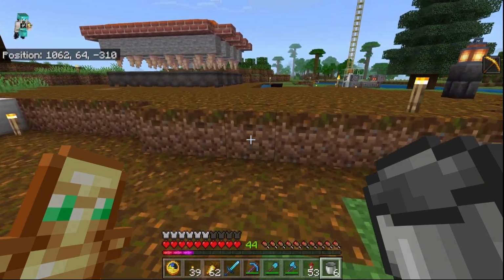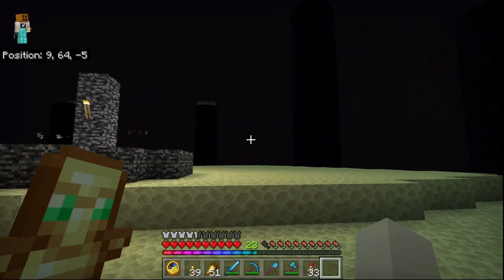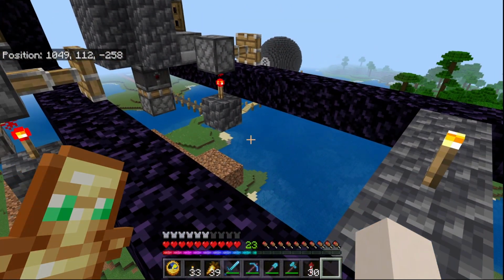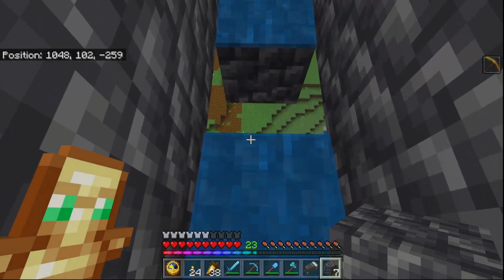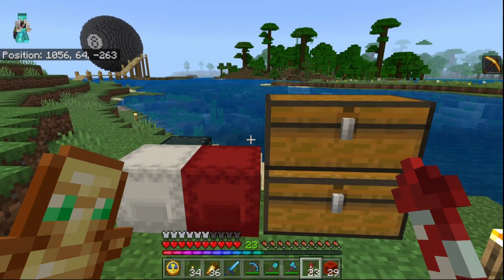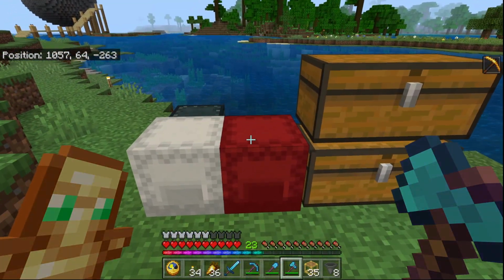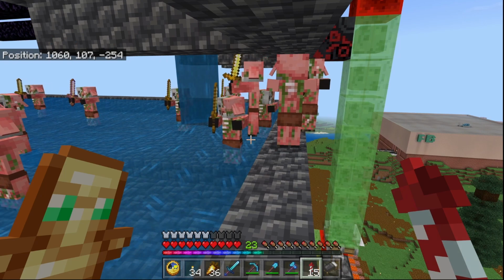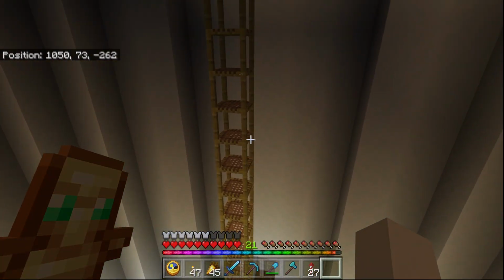Industrial GOLD farm! Forever Bedrock S2E15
You wanted to see us build a gold farm, so here it is! A fire ticking masterpiece for any Bedrock world.

Industrial GOLD farm! Forever Bedrock S2E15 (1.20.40 PS4 PS5 Xbox PC MCPE)

This is the true story … of several strangers … picked to play on a realm … work together … and have their play recorded … to find out what happens … when people stop playing alone … and start playing forever: Forever Bedrock Survival Multiplayer Realm.

Find us on ForeverBedrock.com!